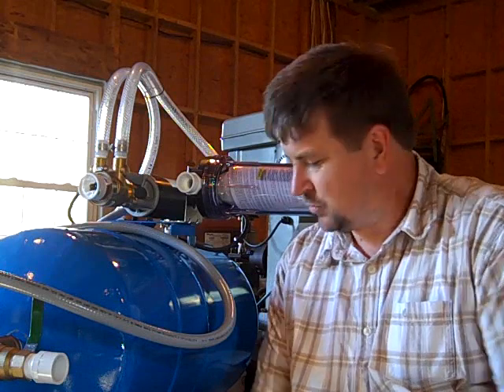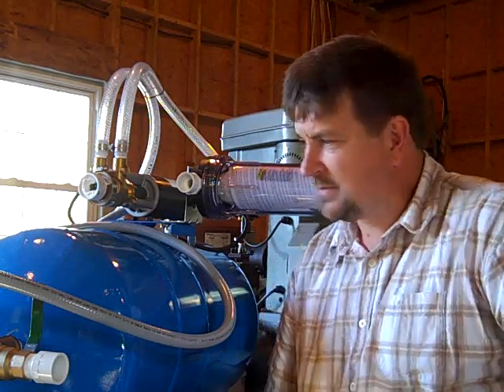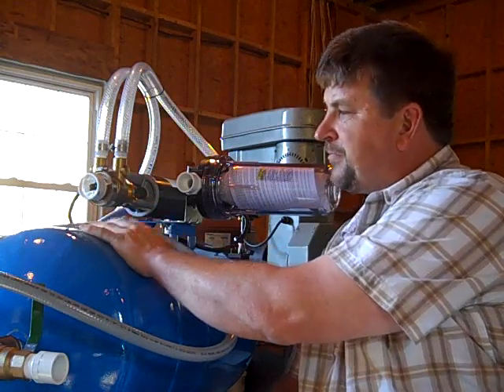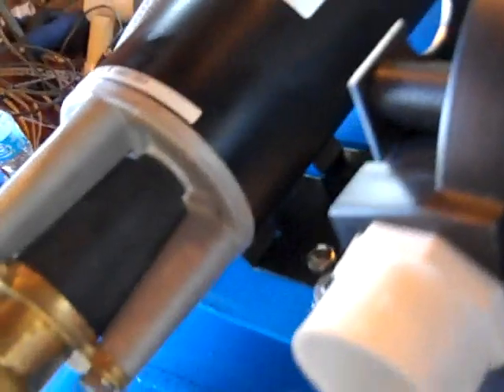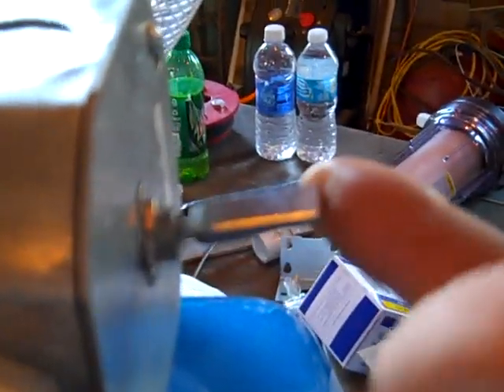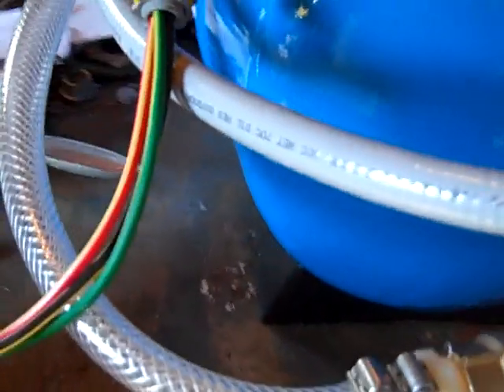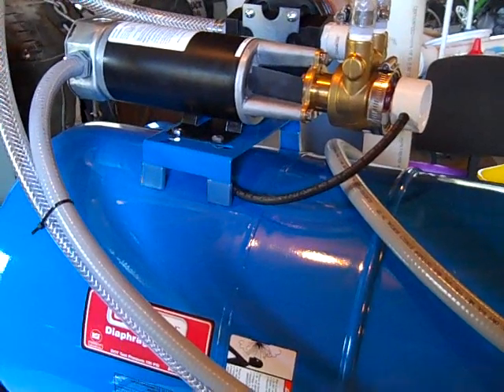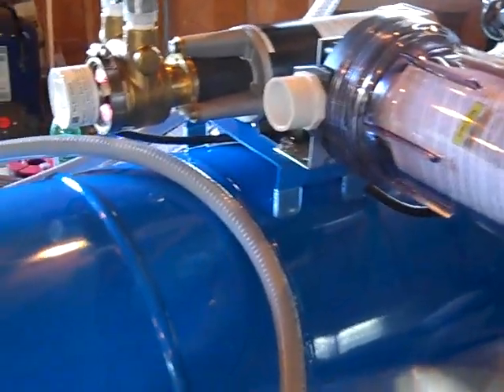Need a boost.. These pumps can't be beat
Using Solar booster pumps are a great way to take your water system off grid.